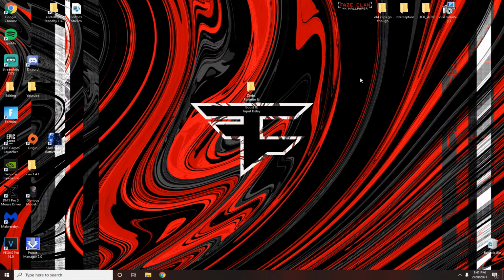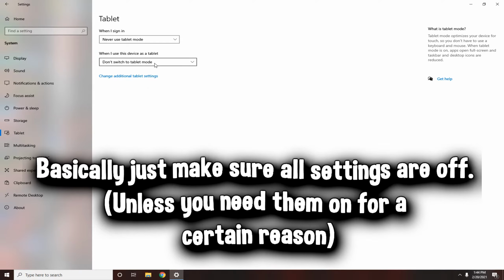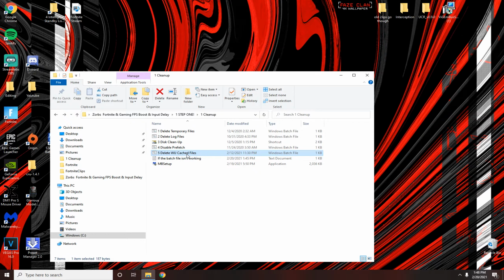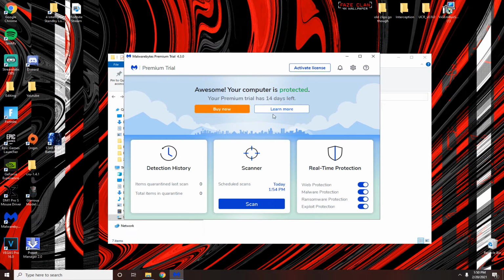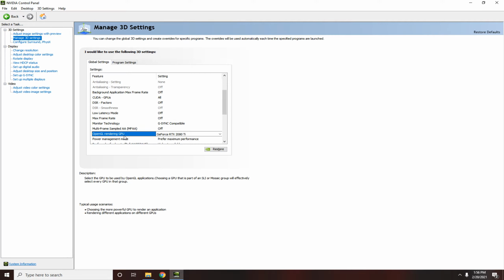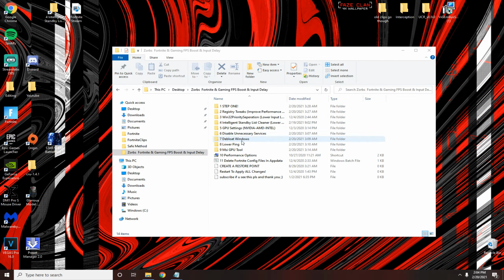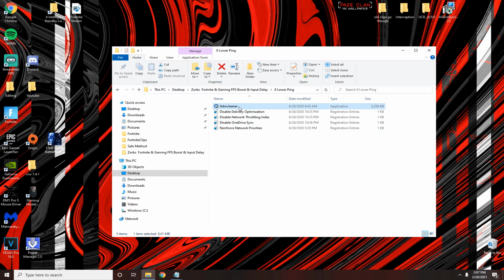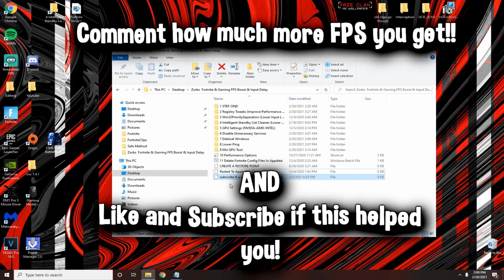How to Boost FPS & Lower Input Delay & Ping in Fortnite - In Depth FPS Boost Guide!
How to Boost FPS & Lower Input Delay & Ping in Fortnite + BEST Windows 10 Optimization For Gaming!  Fortnite FPS Boost / DRASTICALLY Boosting in game fps.
All this stuff is 100% safe and will do nothing but improve performance, increase FPS, reduce latency and will overall make your system alot more responsive and snappy!

💸 USE CODE "Lever" IN THE FORTNITE ITEM SHOP TO SUPPORT ME!  HASHTAG AD